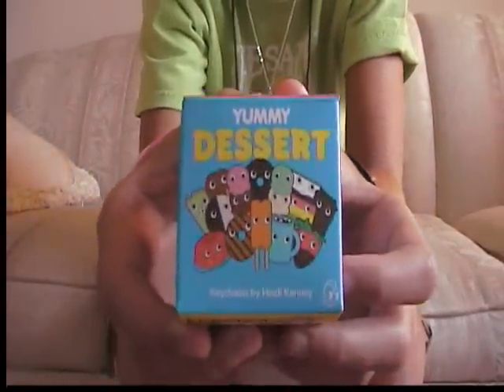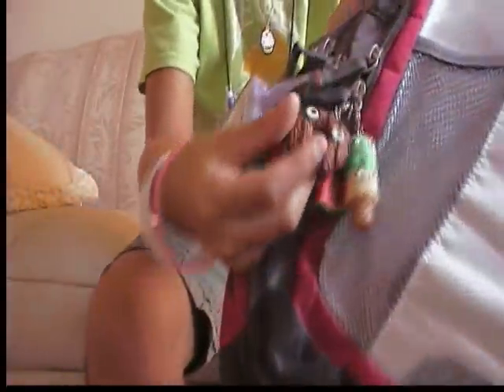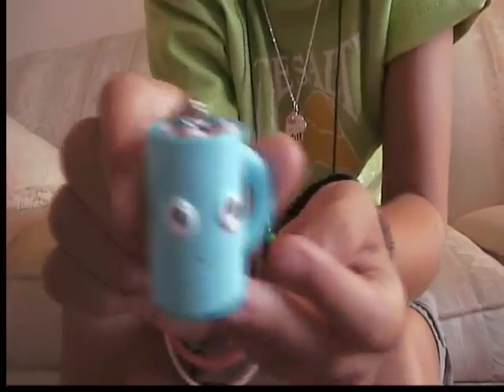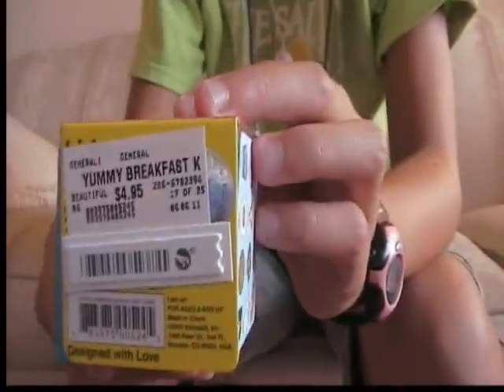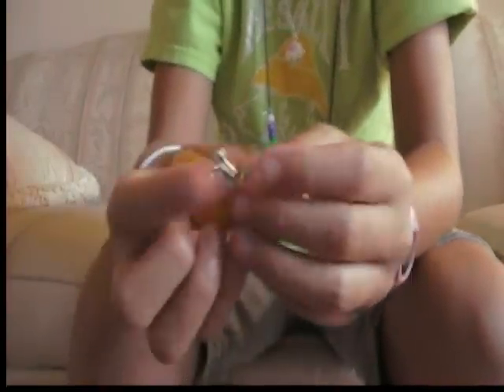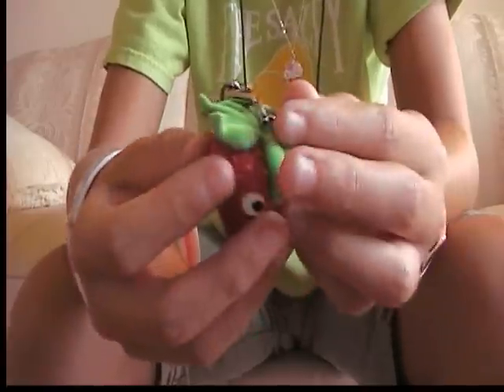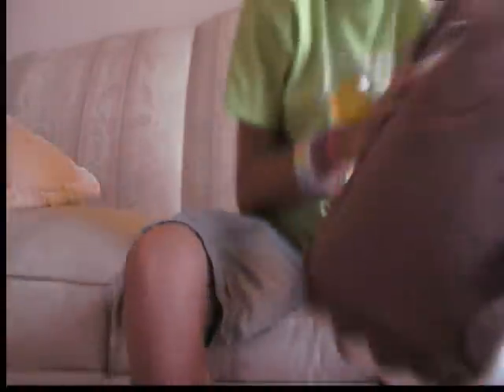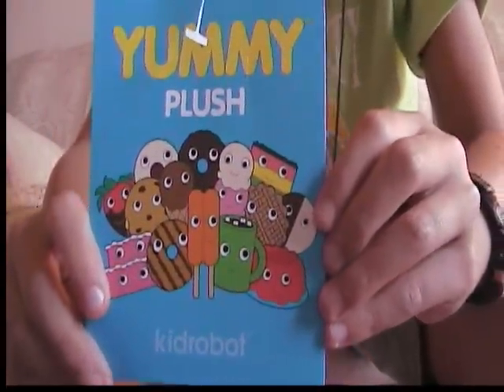Kidrobot Yummy Dessert and Yummy Breakfast Blind Boxes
Yummy Dessert: Cookie, Ice Cream, Hot Chocolate, Watermelon
Yummy Breakfast: Orange, Pancakes, Stawberry
Yummy Dessert Plush: Ice Cream Sandwich